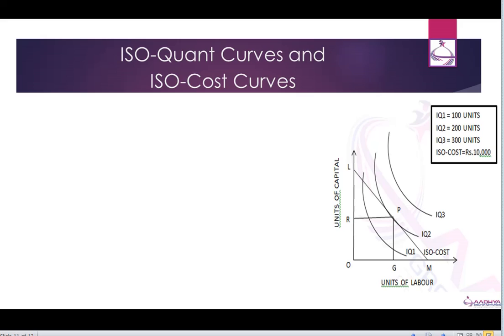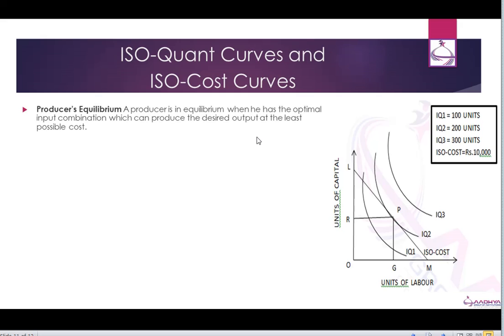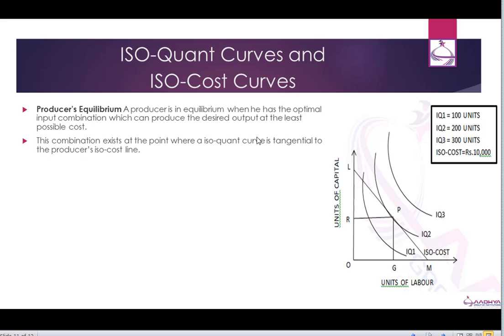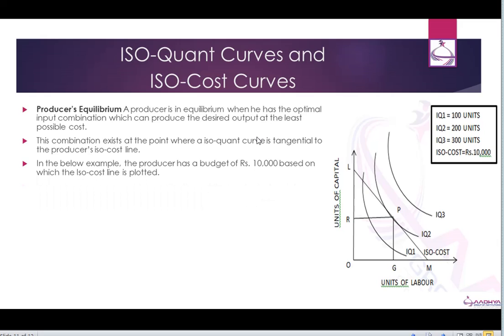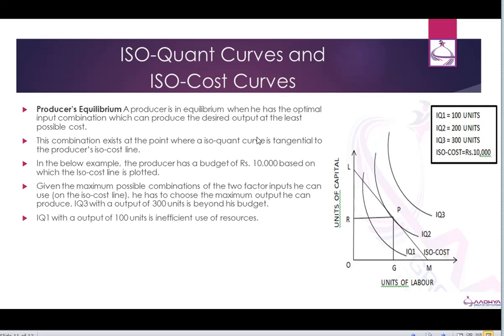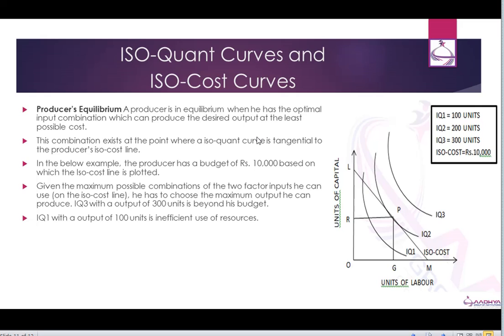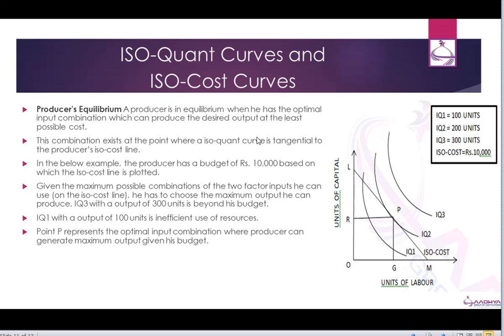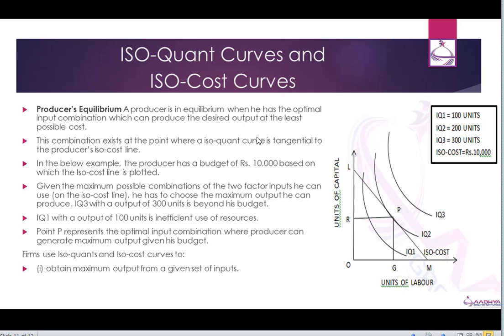Isoquant and Isocost Curves 3